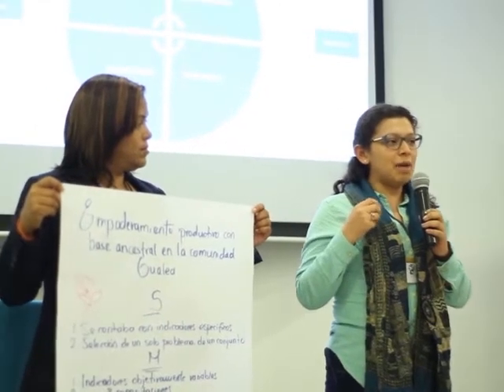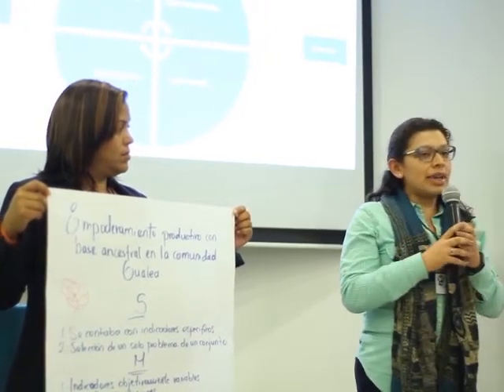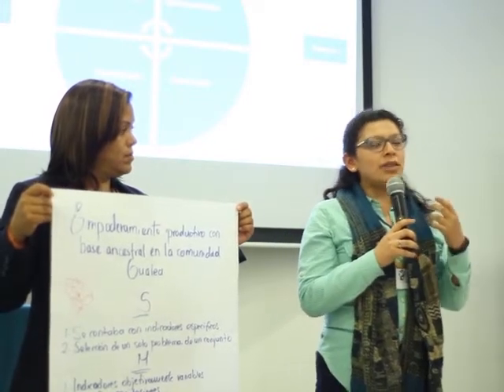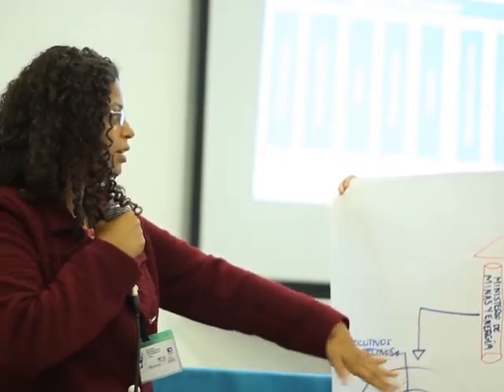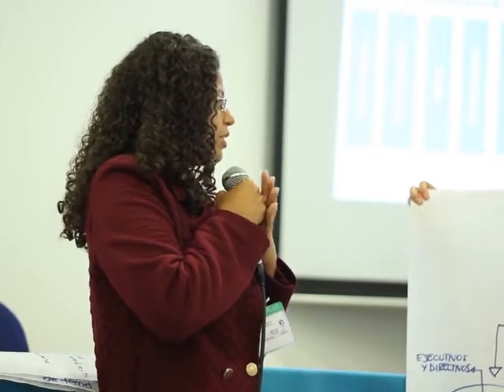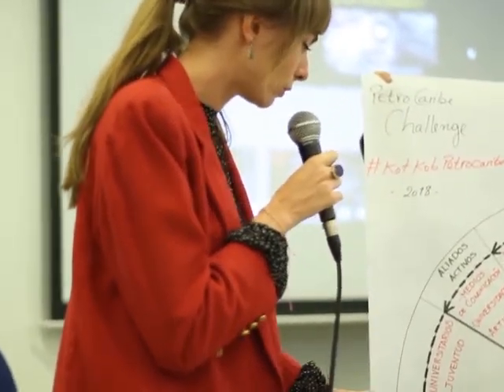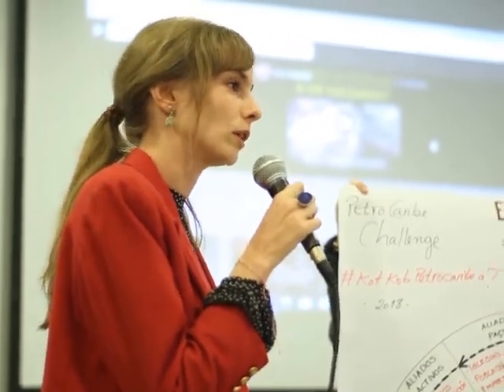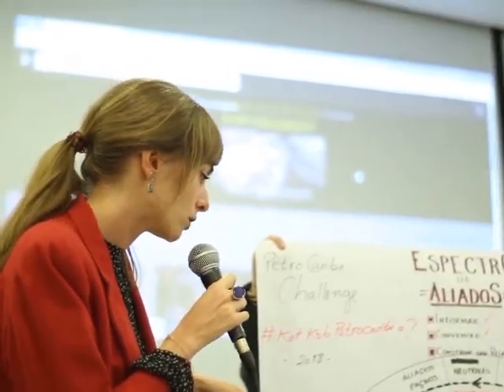NVAA 2020 [English] Day 2 S-3 Exercises: strategies and tactics w/ Poncho Hernandez & Belen Garrido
Regional Institute on Nonviolent Action in the Americas 2020, Quito-Ecuador--session on exercises dealing with strategies and tactics, facilitated by Poncho Hernández y Belén Garrido [dubbed with English simultaneous translation]